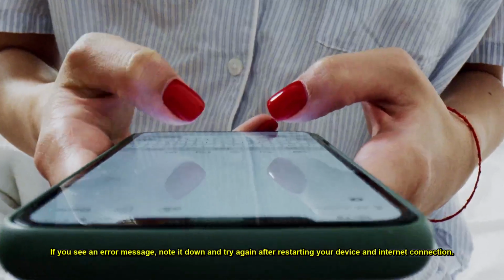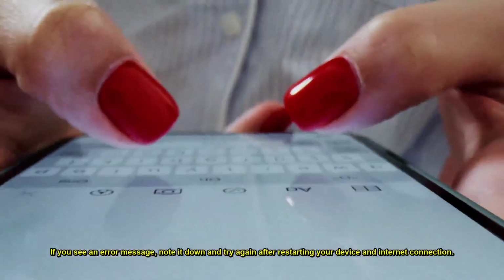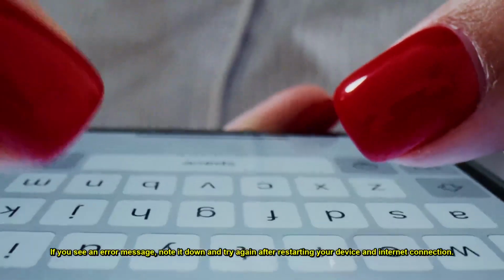How to subscribe to Workato for enterprise automations for apps - Detailed Guide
In this video, we walk you through the step-by-step process to set up Workato, ensuring you maximize efficiency and streamline your workflows. Whether you're new to automation or looking to enhance your existing setup, this tutorial covers everything you need to know to get started with Workato's powerful features. Don't miss out on transforming your business operations!